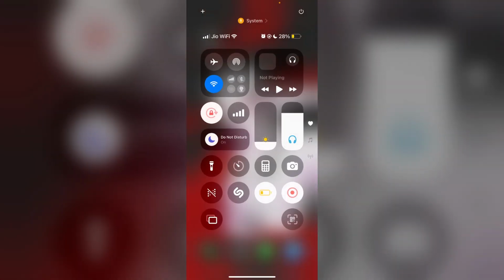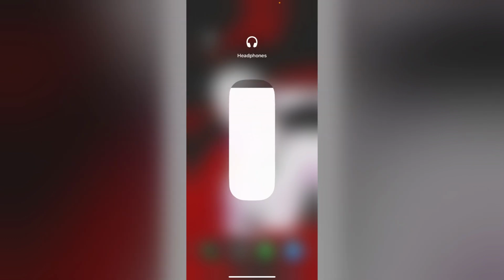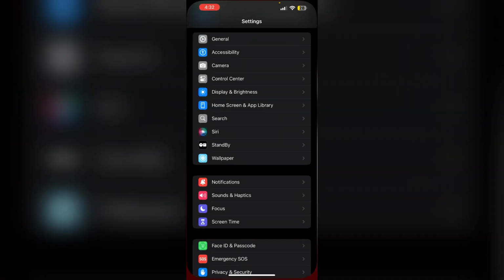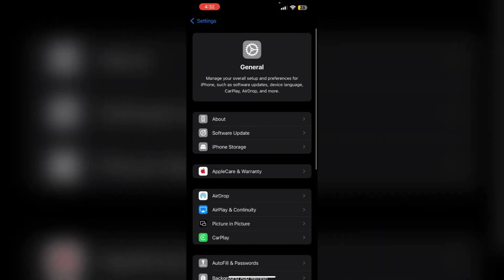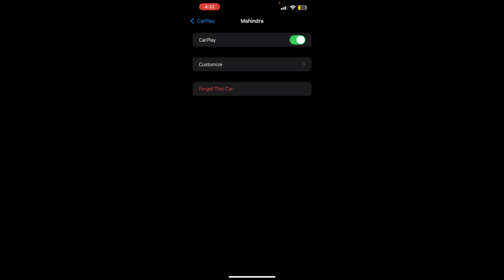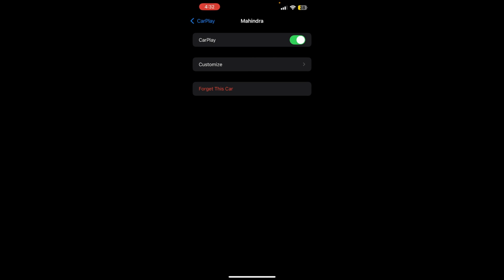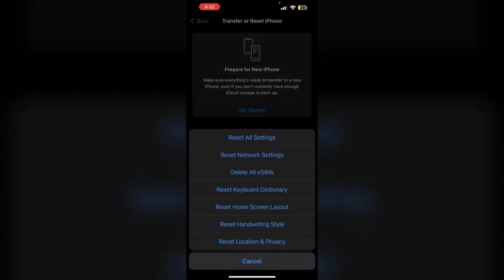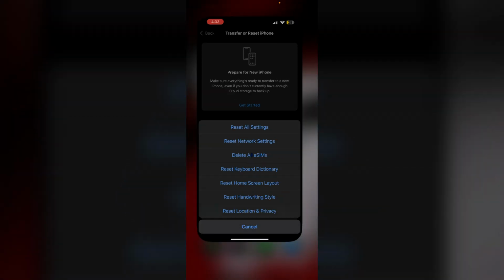iPhone CarPlay iOS 18 Issues - No Speaker Sound: Here’s How To Fix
CarPlay speaker sound not working after iOS 18 update? Find out how to fix speaker sound issues in CarPlay.

0:21 - Check Volume
0:35 - Check Silent Mode
0:46 - Reconnect CarPlay
1:12 - Reset Network Settings
1:31 - Restart Devices
1:46 - Siri Activation
2:05 - Update Both Devices
2:25 - Contact Apple Support